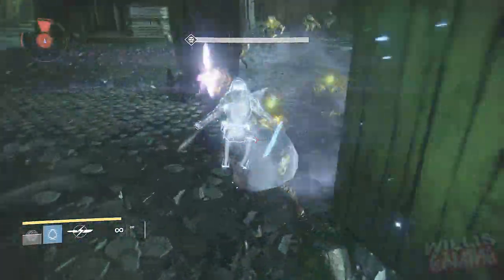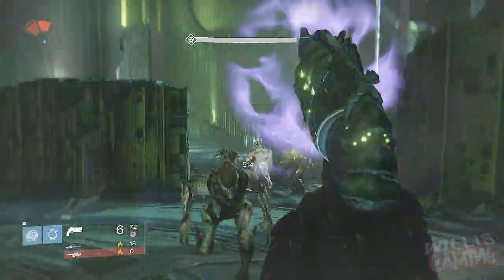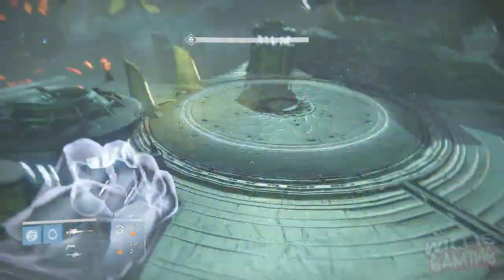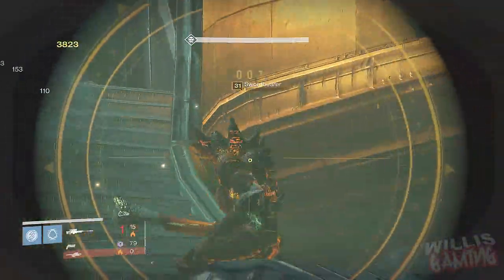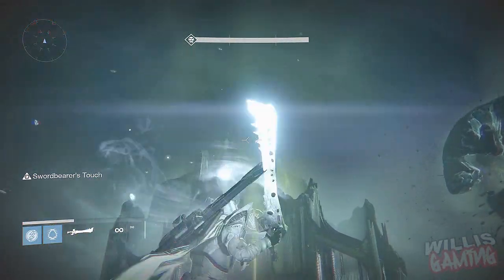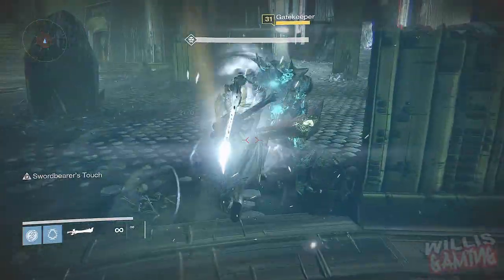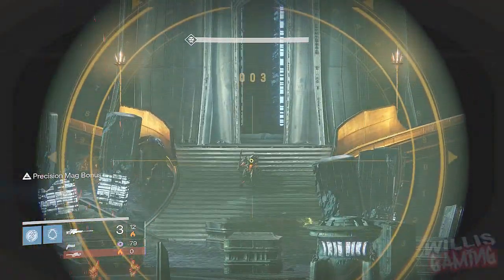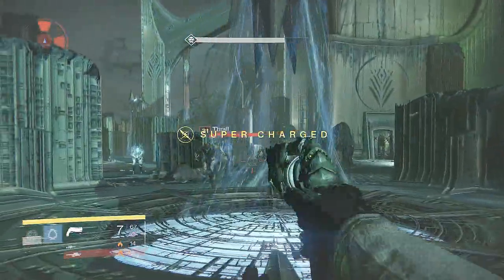Destiny - BLINK ACROSS GATEKEEPER BRIDGE EASY !!